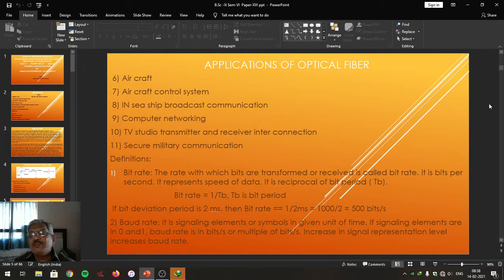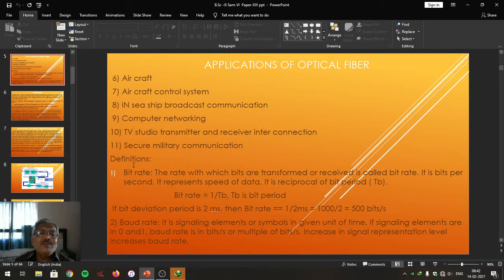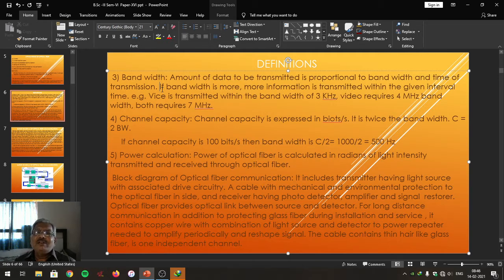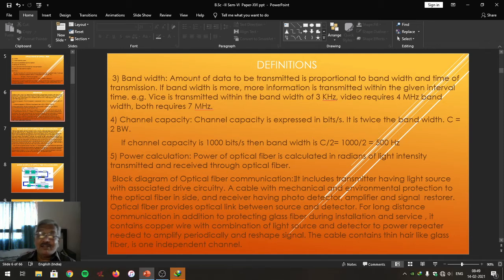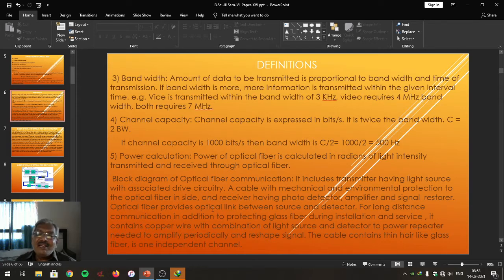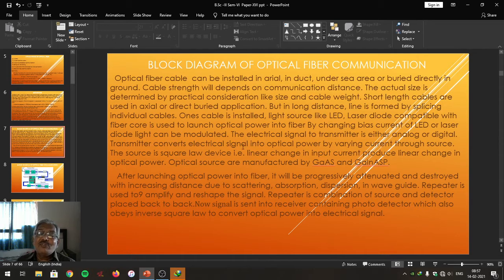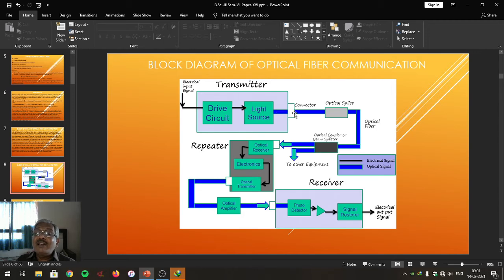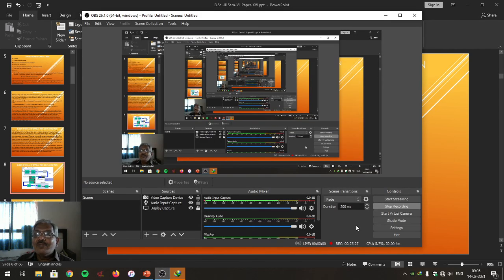B.Sc-III, Sem-VI, Paper-XVI, Lecture-3